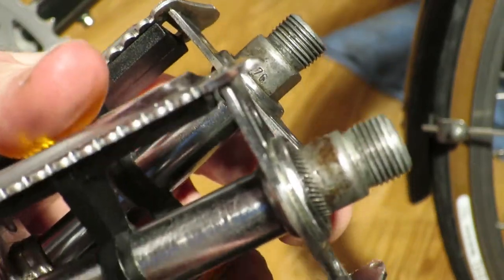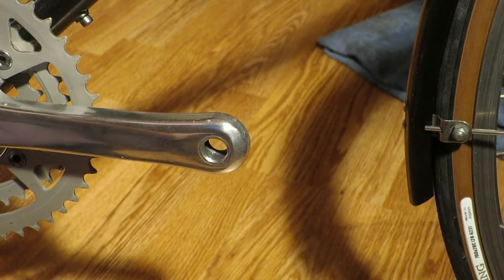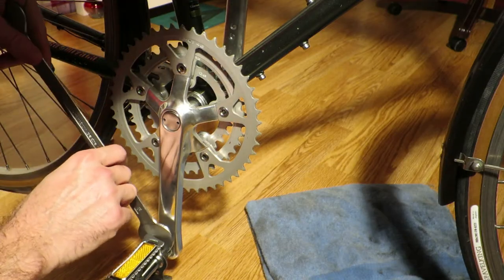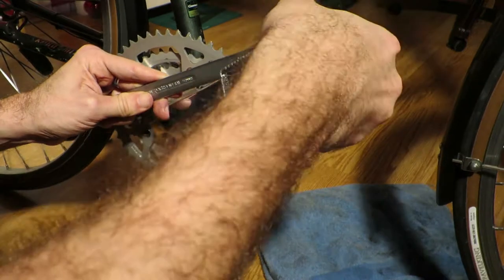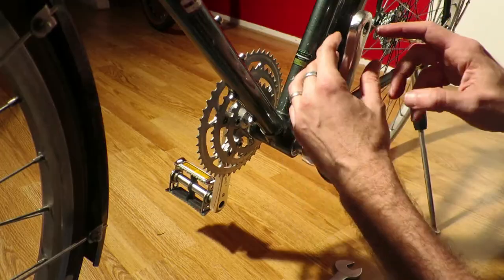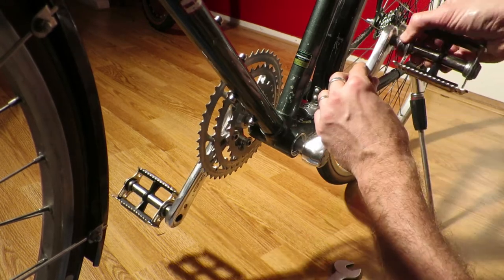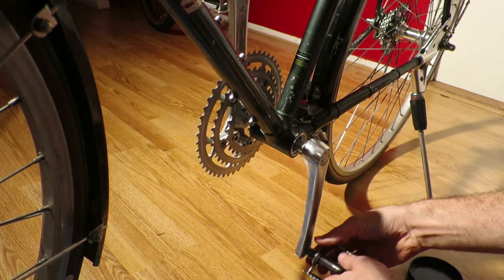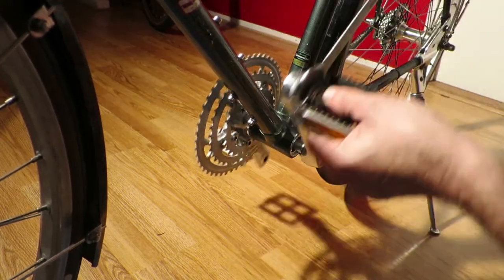Which way to turn a pedal wrench - watch this so you'll never forget again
In this very short article I’m going to explain which way to turn a pedal wrench.

Left or right, clockwise or counter-clockwise, I always forgot which way to turn bike pedals. And when it was time to put the pedals back on the crankset of my Koga Miyata Adventure I reverted to my tried-and-true mnemonic.

First off, you need to know that pedals have a left and a right, which means the threading on each pedal differs from each other. Look for the part closest to the threading. In my case only the left pedal had a pretty worn “L” engraved on the side.

Anyone who ever tried to get rusted pedals off of a bike knows it’s a good thing to put a bit of grease or anti-seize on the thread before putting them in again.

Now it’s time to put the pedals back where they belong. Both pedals need to go the same way.

Tightening them is done turning them forwards. That is clockwise for the drive side or right pedal and counterclockwise for the non-drive side or left side.

If you’re using a pedal wrench, which isn’t necessary but will make the job a bit easier, you need to do the exact opposite.

This means you need to hold the pedal with the pedal wrench attached in place and rotate the crank backwards. So counterclockwise for the right pedal and clockwise for the left pedal.

It’s not necessary to over-tighten the pedals, because pedalling forward means they can never unthread themselves.

Tools used:
Pedal wrench: Padre 15mm Pedal Wrench 831

I've also written about blog post with more information. If you want to read this article go

Song is "Kick The Can" from The Mini Vandals